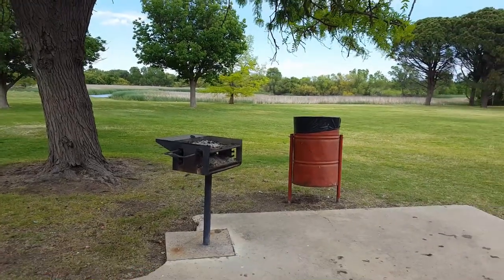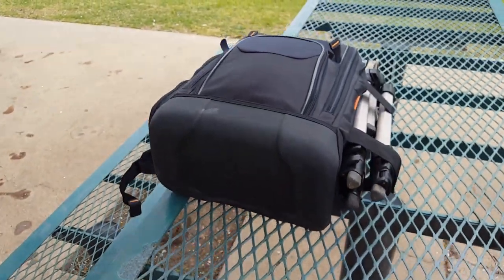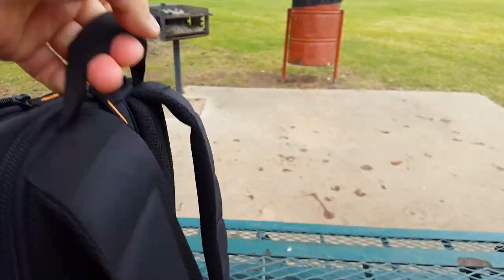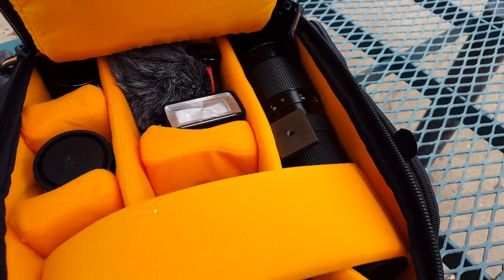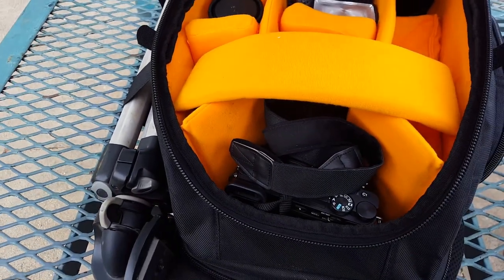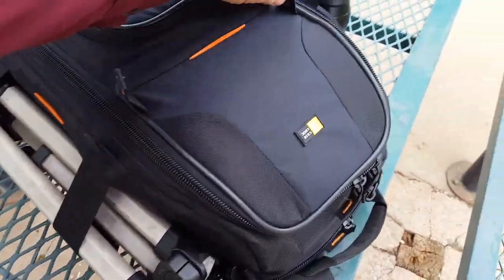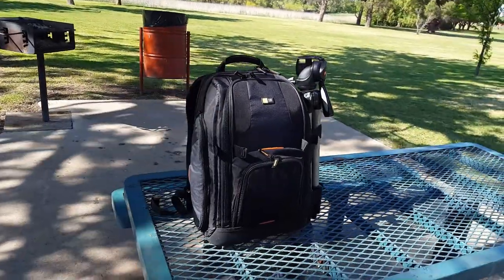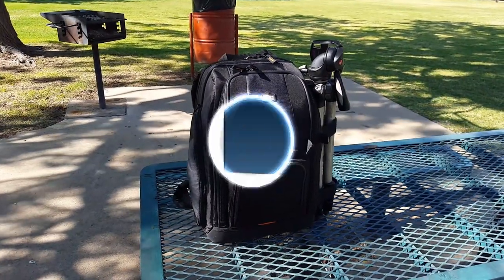📷 Is the Case Logic slrc-206 Camera & Laptop Backpack any good?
💥 Case Logic SLRC-206 SLR Camera Backpack

Click SHOW MORE to see additional information.

Video Equipment used to make this video
👉 Sony Alpha a6500 4K Camera
👉 Sony 18-135mm OSS Lens
👉 Sony Alpha LED Ring Light/Flash
👉 Manfrotto 290 Xtra Tripod
👉 Corel VideoStudio Ultimate 2019

Manufacturer's Description:

The backpack fits SLR camera body with attached lens, a DJI Mavic Pro (or drones up to 320mm x 270mm x 140mm) and a variety of accessories
Patent-pending hammock system suspends your SLR above the bottom of the case, providing superior impact protection
Water-proof EVA base withstands the elements and allows the case to stand up on its own
Memory foam on the interior of the backpack lid helps protect your delicate LCD screen. Material: Nylon
Computer compartment compatible with 16" laptops and the 17" MacBook Pro; Fits devices  10.4 x 4.7 x 15.4 inches

1. Case Logic SLRC-206 SLR Camera and Laptop Backpack
A tough and ready photo bag designed to keep pace with your approach to photography with rugged styling, professional grade interior and organization for a DSLR camera, drone and accessories.

2. The backpack fits SLR camera body with attached lens, a DJI Mavic Pro (or drones up to 320mm x 270mm x 140mm) and a variety of accessories
Hammock system suspends your SLR above the bottom of the case, providing superior impact protection
Water-resistant EVA base withstands the elements and allows the backpack to stand up on its own
Memory foam on interior of backpack lid helps protect your delicate LCD screen
Adjustable dividers create a fully customizable interior
Dividers easily remove to store personal items

3. Computer compartment compatible with 16" laptops and the 17" MacBook Pro (dimensions- 15.4" x 10.4" x 1")
Four accessory pockets allow fast access to memory cards and other small items
Industrial strength hook and loop straps on side of the bag hold your tripod
Innovative strap management system eliminates messy, hanging straps
Air mesh on the back panel provides breathability and comfort.